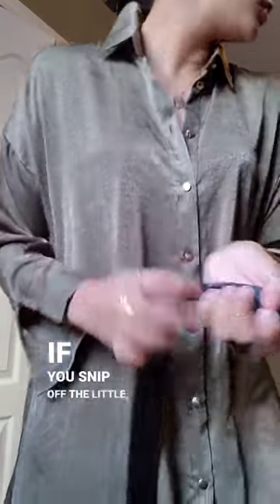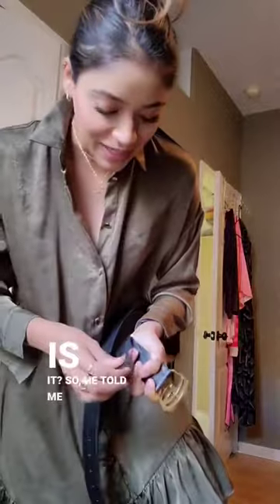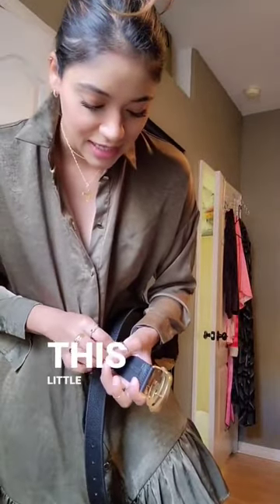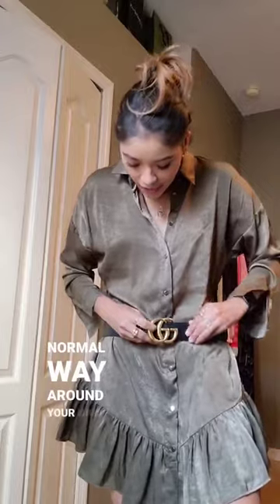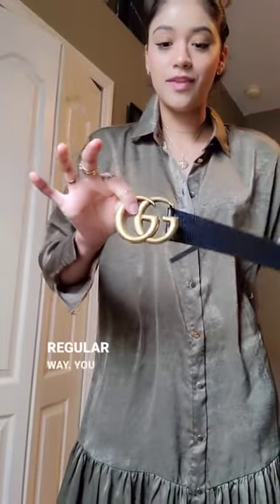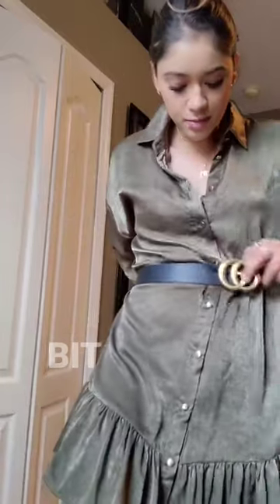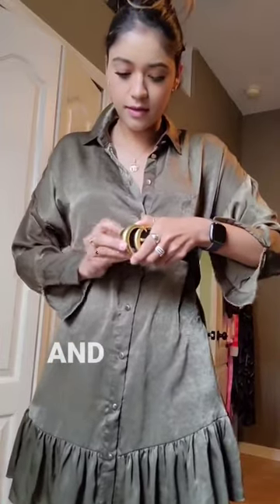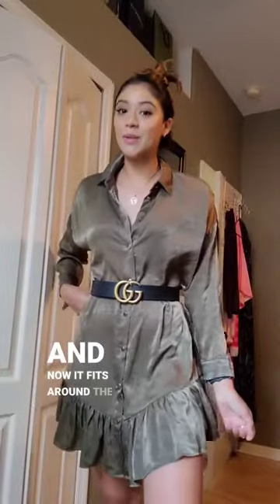Love this little Gucci belt hack 😍